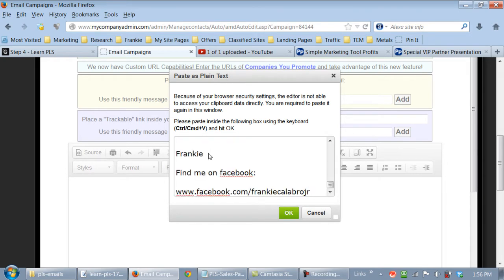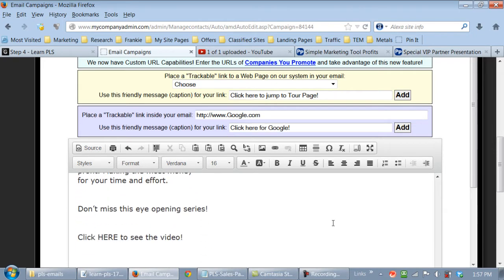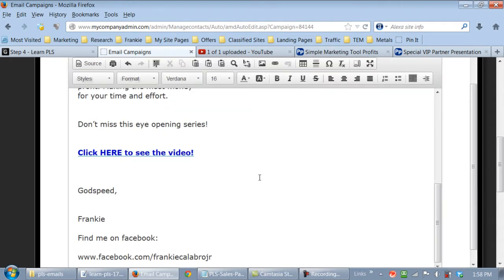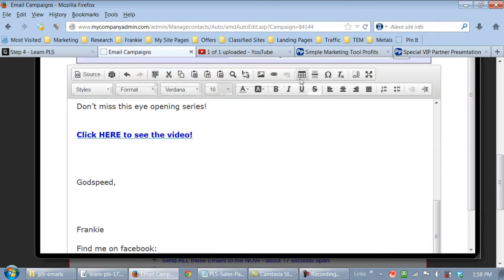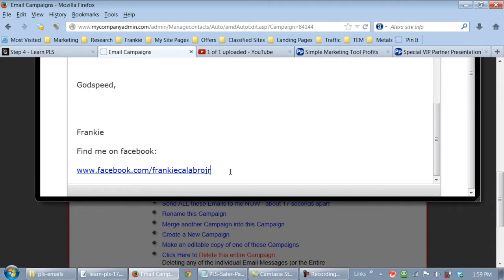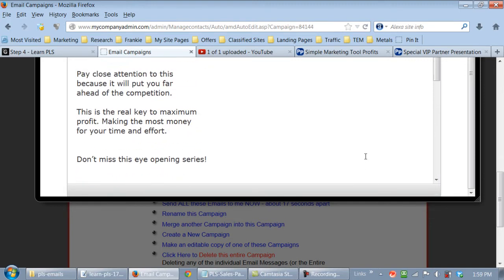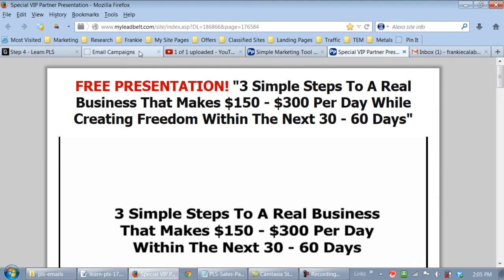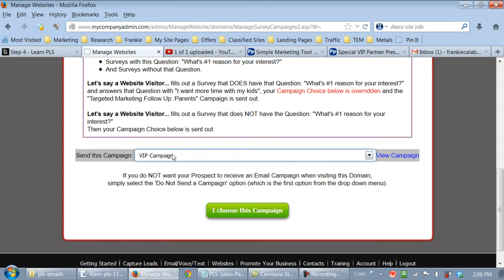pls setting up emails part2